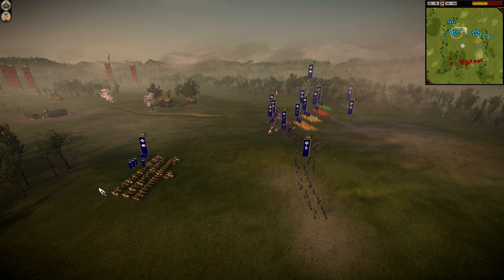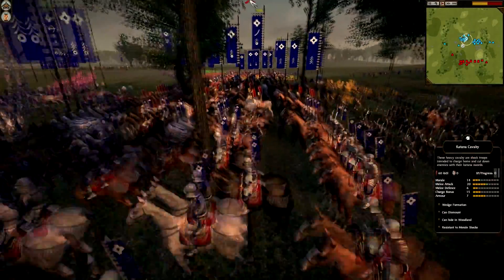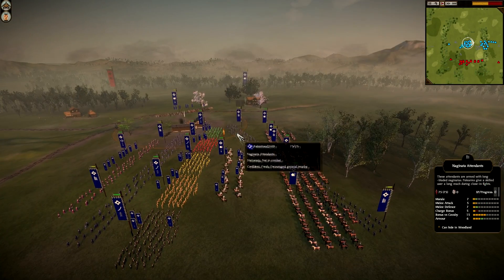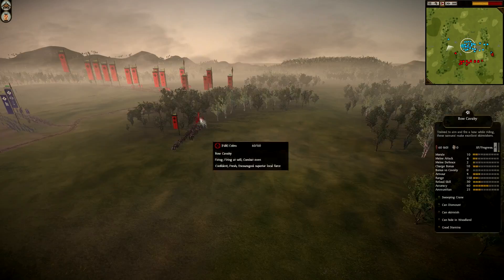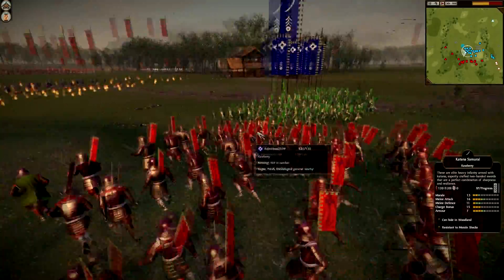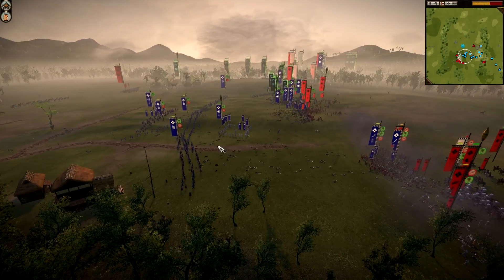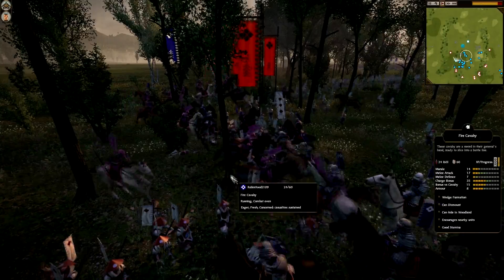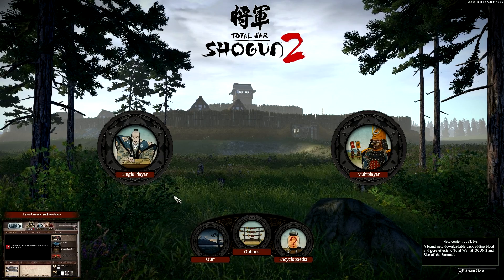Shogun 2 HD Battle #68 Return of the Katana Cav Horde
My old tactic, my home army, for old times sake. Bring me my Katana Cavalry Horde!